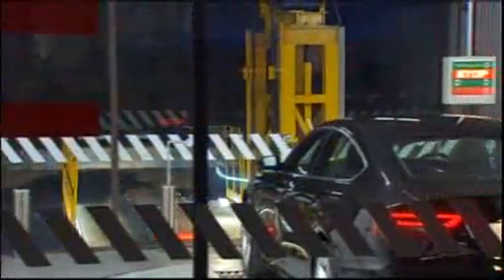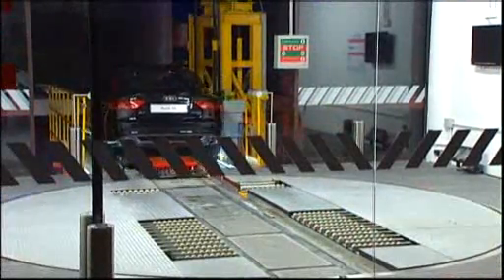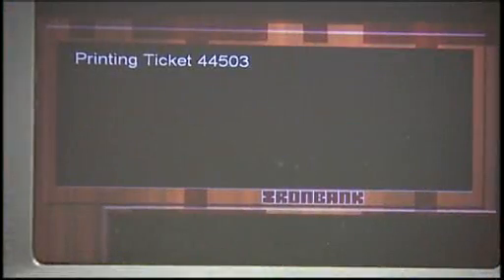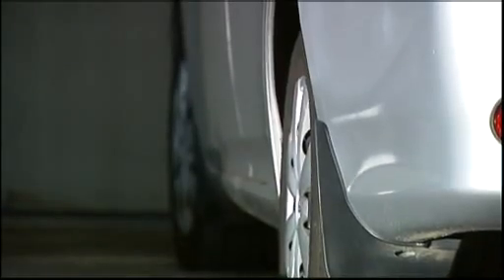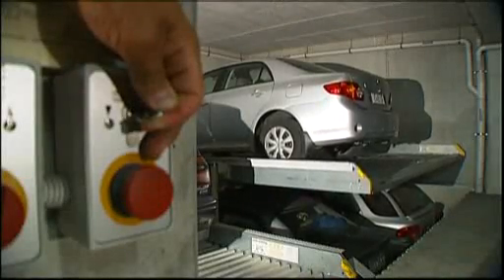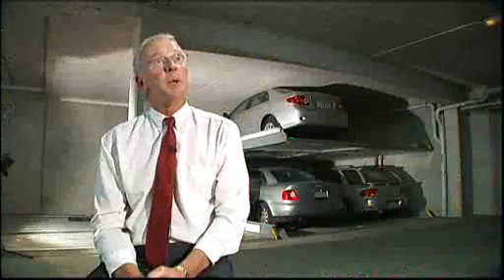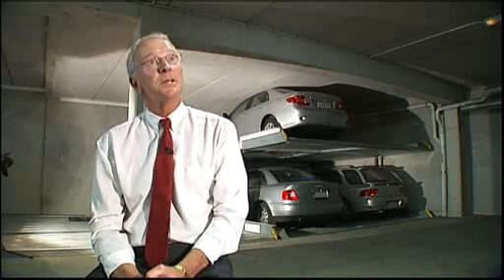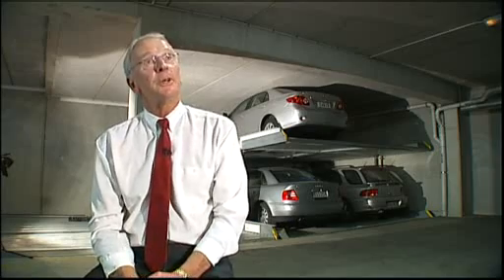حل مشكلة المواقف باستخدام الروبوت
فكرة جميلة لحل مشكلة زحمة المواقف